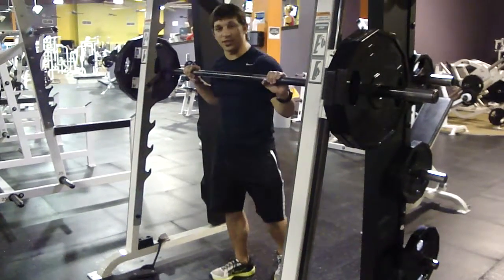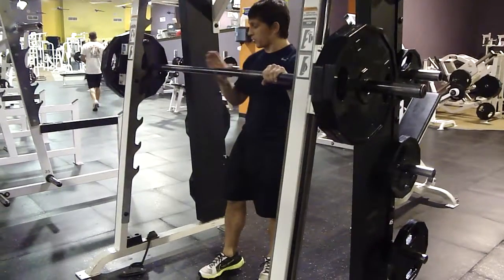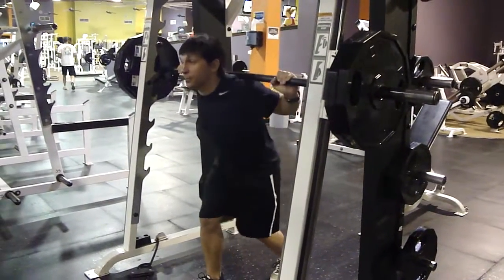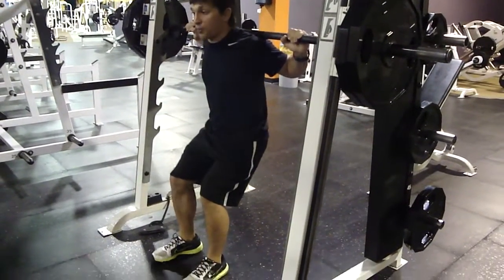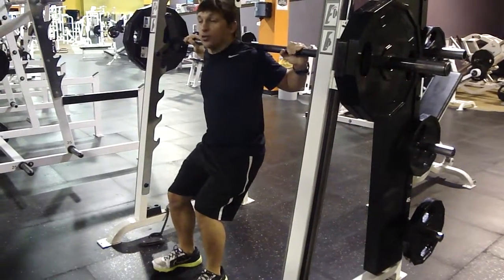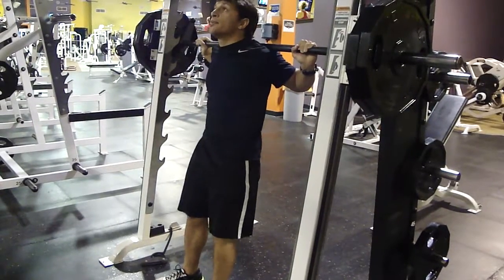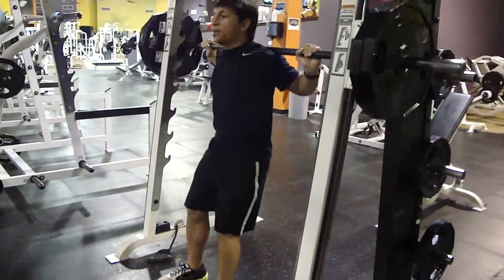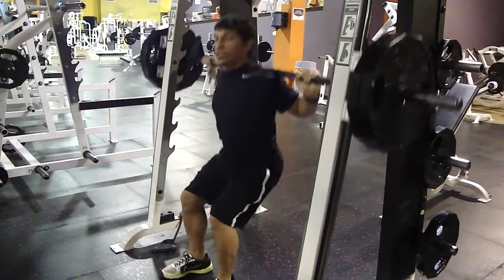Narrow Base Smith Squats